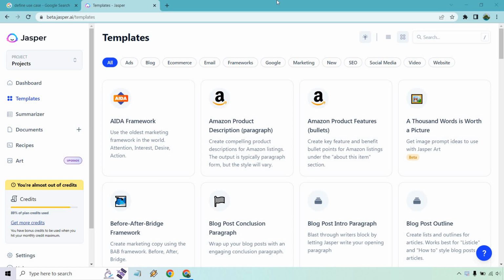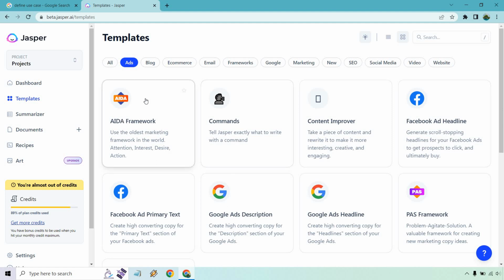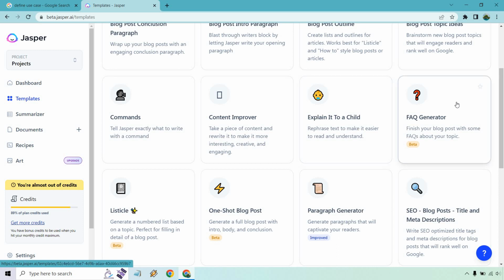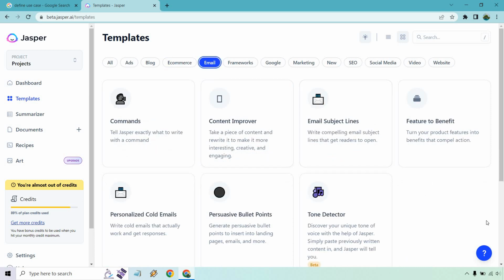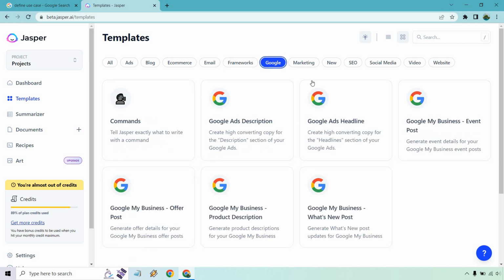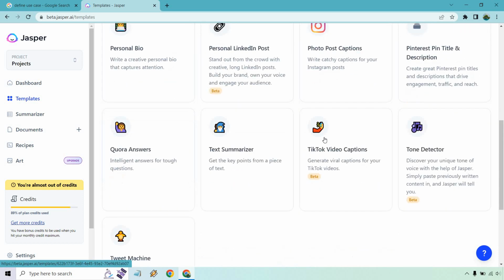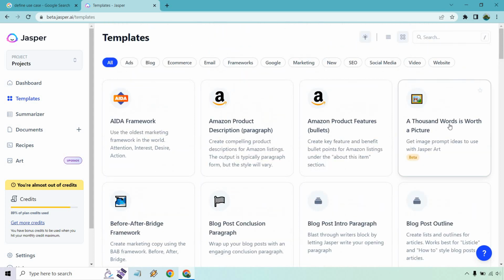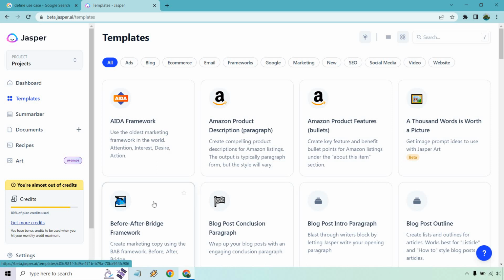Jasper AI Use Cases (Jasper.ai Overview Of Templates)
Jasper AI Use Cases Video

Hey everyone! In this video, we're going to be doing a quick overview of Jasper.ai and some of the awesome things you can do with it. We'll also take a look at some of the pre-made templates that are available so you can get started quickly and easily.